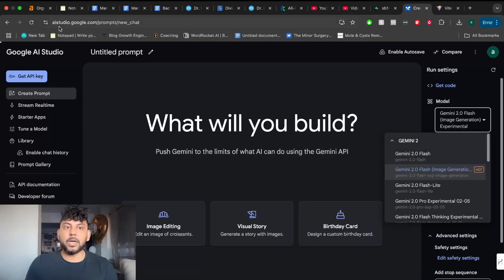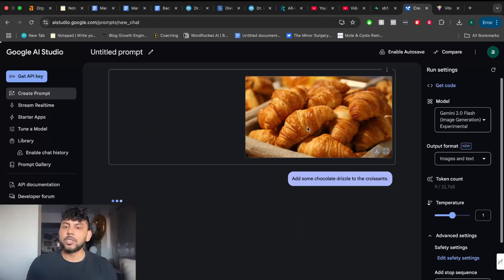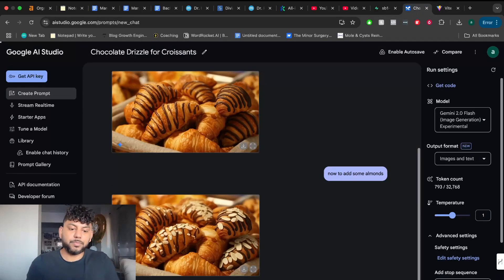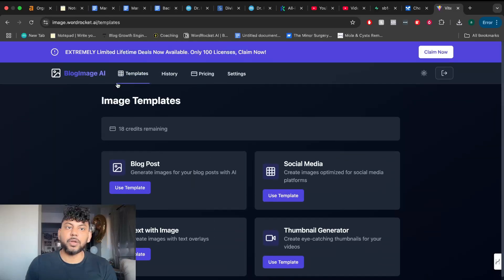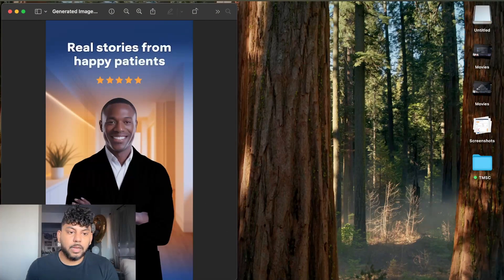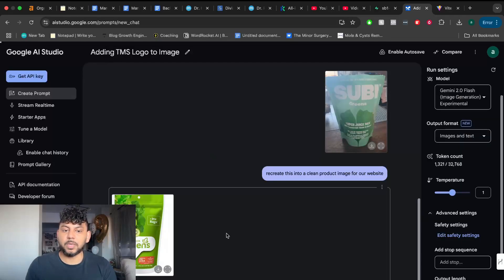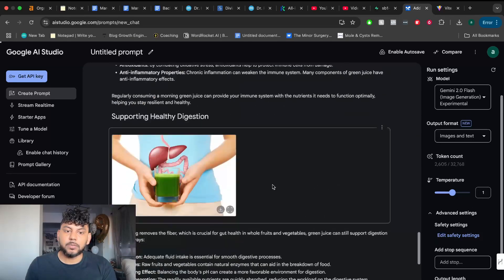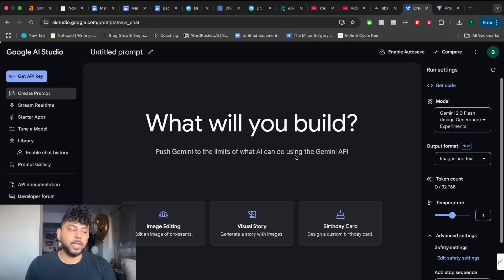Google Launches CRAZY AI Update (Google AI Studio Review)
Dive into Google’s groundbreaking AI update and discover what makes Google AI Studio a total game-changer in the world of artificial intelligence.
Sign Up and lifetime deal will be inside the app.

In this video, we’ll explore its cutting-edge features, how it stacks up against the competition, and why developers, tech enthusiasts, and digital creators are buzzing with excitement. Whether you’re curious about machine learning, advanced chatbots, or the future of AI-driven tools, this review is your one-stop guide. Don’t miss out on the revolution—watch now and stay ahead of the curve!

Key Takeaways:

An in-depth look at Google AI Studio’s new features
How this AI update impacts developers and content creators
Comparisons with other leading AI platforms
Tips to get started and maximize your AI workflow
1:12 – Why This Update is a Game-Changer
3:05 – Hands-On Demo of Google AI Studio
6:45 – Top Benefits for Content Creators
8:20 – Comparing AI Platforms
10:10 – Final Thoughts & Future Predictions

Let’s keep exploring the possibilities of artificial intelligence together!